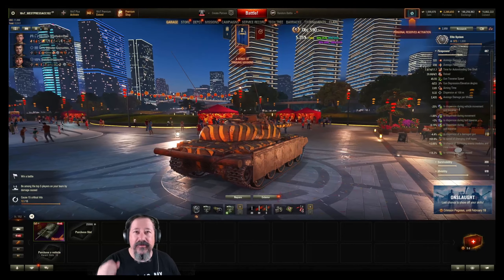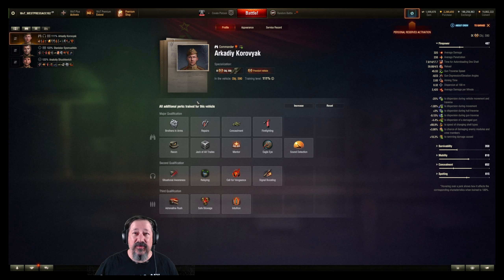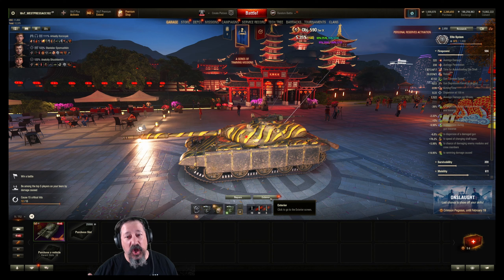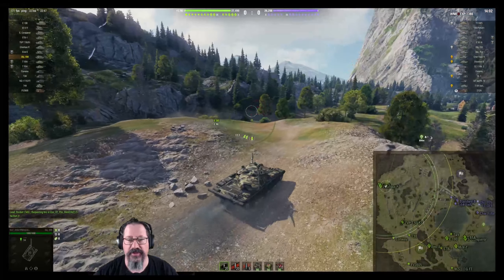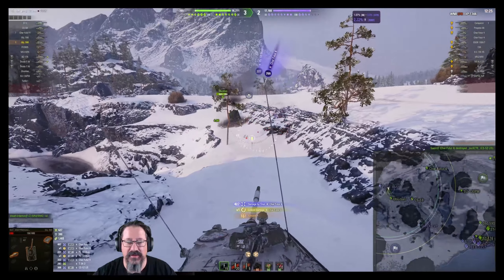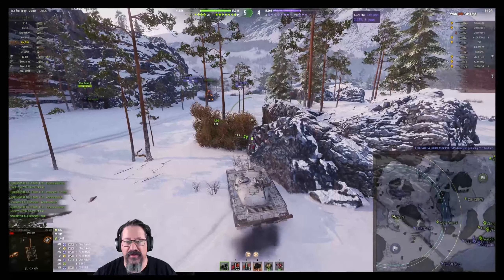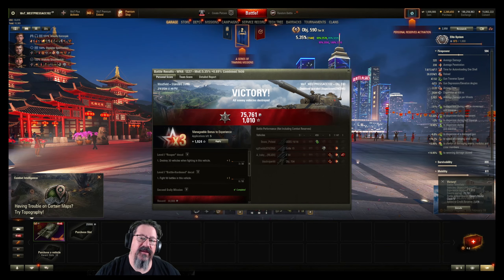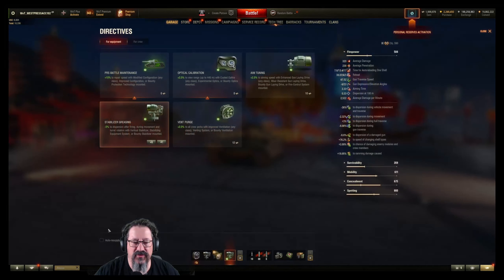A Tomato Plays the Object 590!!!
00:00 Intro
0:12 information
6:13 First Battle
9:35 Second Battle
14:51 Battle that never happened
17:59 other battle that never happened
20:31 last battle
23:50 Battle Results and Conclusions